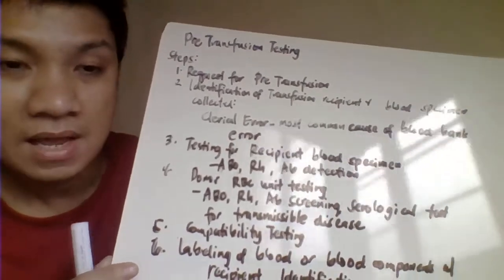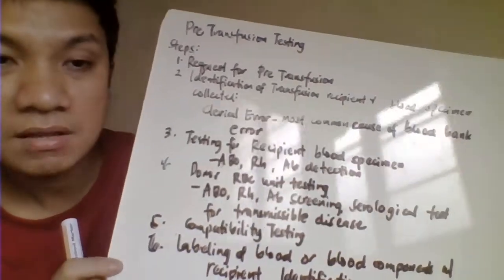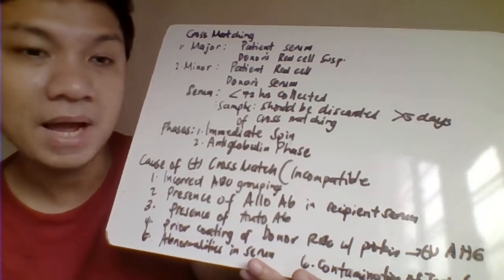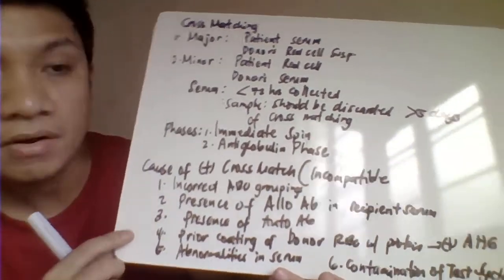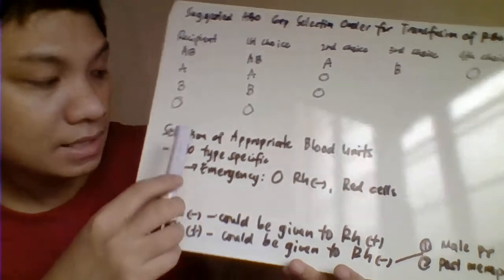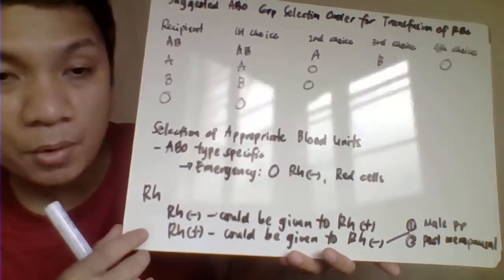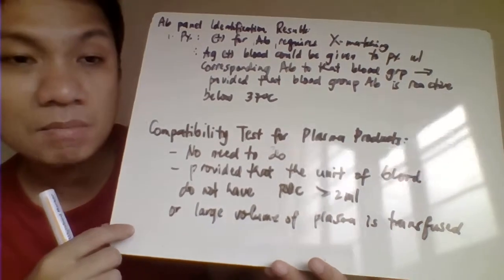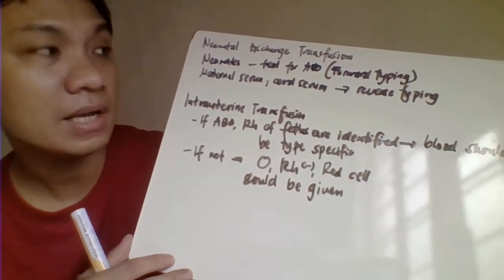PRE TRANSFUSION TESTING